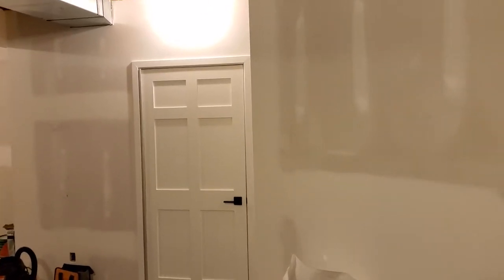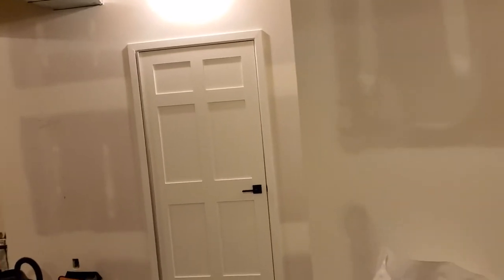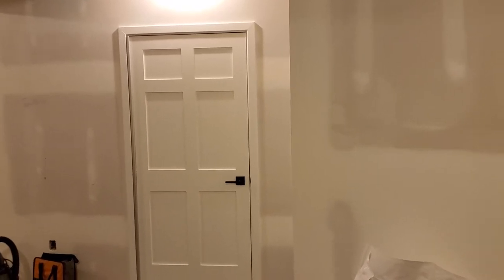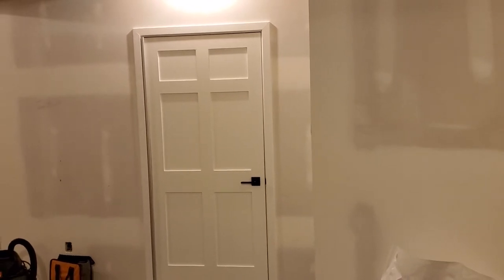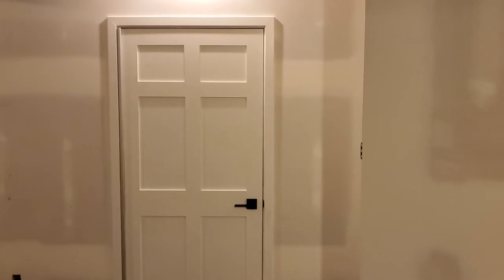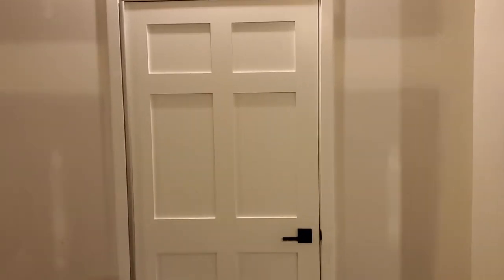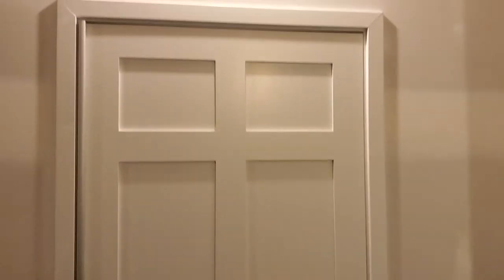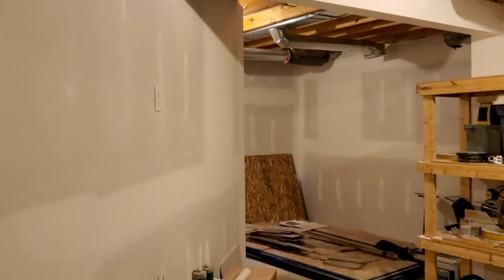IsoDoor SD with IsoDoor HD - Real World Performance Soundproof Home Theater Recording Studio Doors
Video taken from a third party acoustical design firm Haverstick Designs showcasing the performance of our IsoDoors in a communicating assembly. Exterior soundproof door is an IsoDoor SD with 6 panel design on one side and the interior door is an IsoDoor HD. Quiet in the beginning of course, but quite loud when the doors open, so get ready for some noise! 95dB to 100dB inside the room.